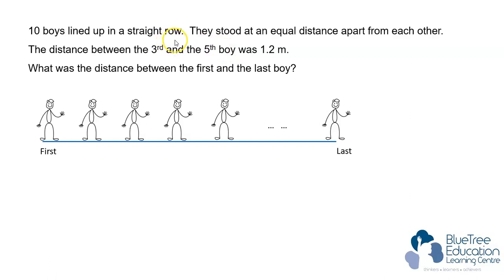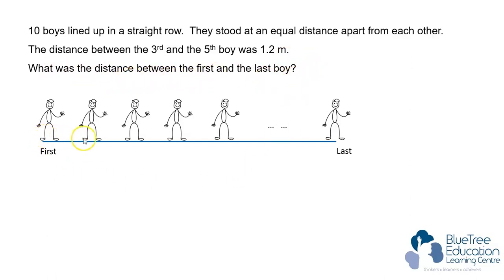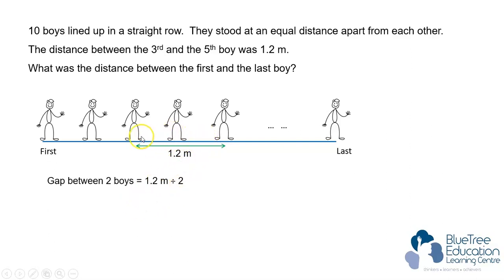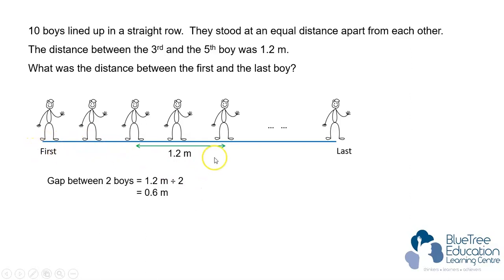Solving Math Heuristic On Gaps and Intervals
In this video, Teacher Faith will be going through a popular frequent asked problem sum question on the concept of gaps and intervals which is a very common type of question